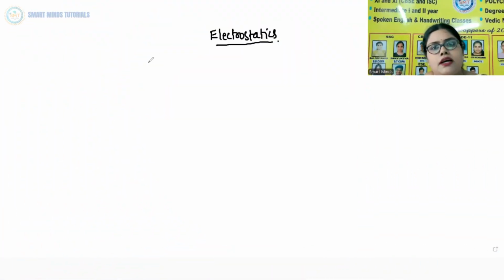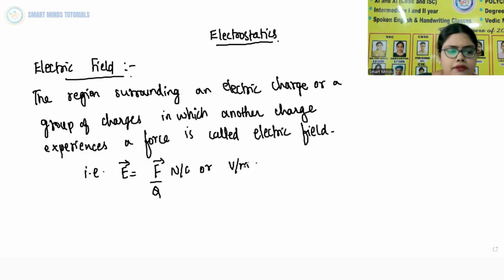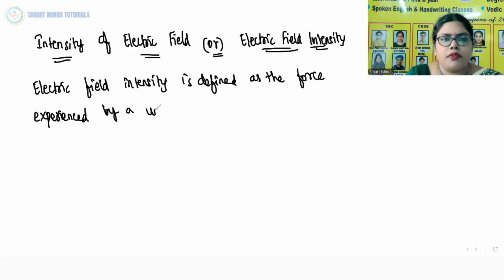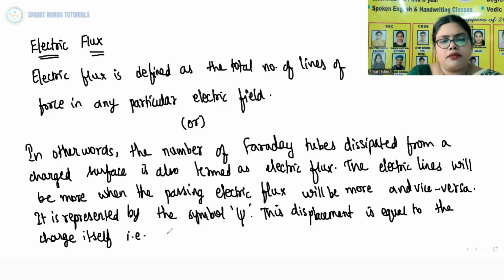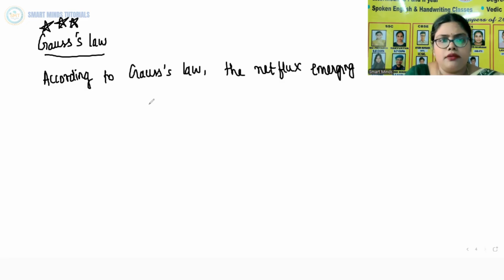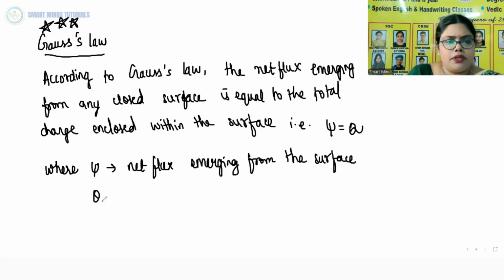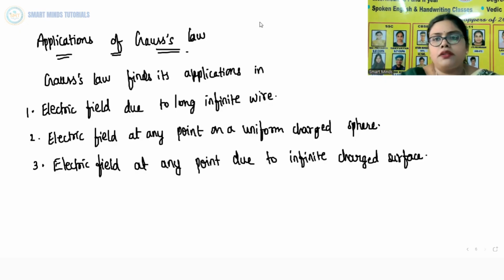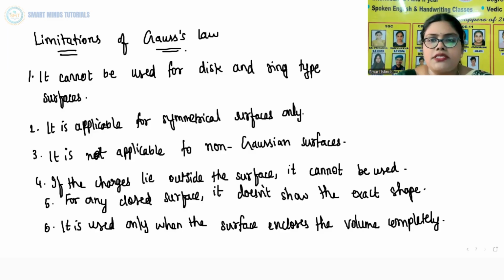B.Sc Physics | Electromagnetic Theory |Electrostatics| Electric Field| Electric Flux| Gauss’s Law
📘 In this video, we’ll explore one of the fundamental topics in Electromagnetic Theory — Electrostatics, covering the concepts of Electric Field, Electric Flux, and Gauss’s Law in detail. ⚡

You’ll learn:
✅ Basic concepts of Electrostatics
✅ Definition and calculation of Electric Field
✅ Meaning and significance of Electric Flux
✅ Statement and proof of Gauss’s Law
✅ Applications of Gauss’s Law in different charge distributions

🎯 Perfect for B.Sc and B.Tech Physics students, this video will help you build strong conceptual clarity and prepare effectively for semester exams and university tests.

Understand each concept step-by-step with clear explanations and visual understanding.

💬 Don’t forget to:
📢 Share it with your classmates and friends studying Physics